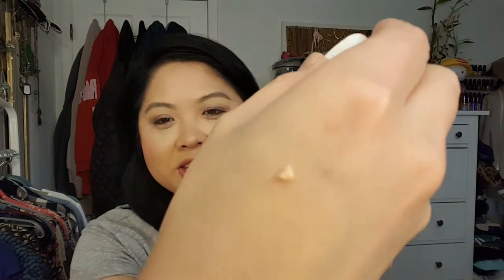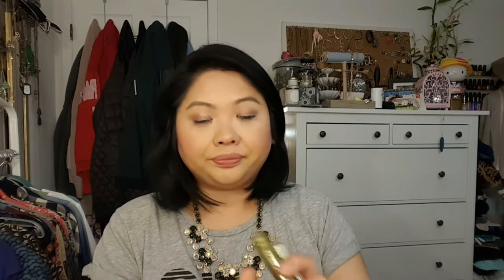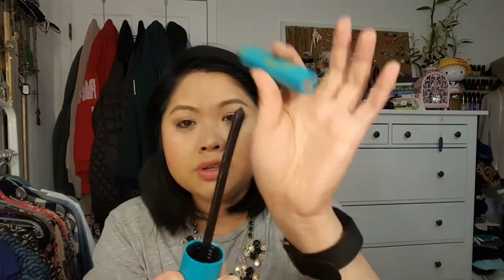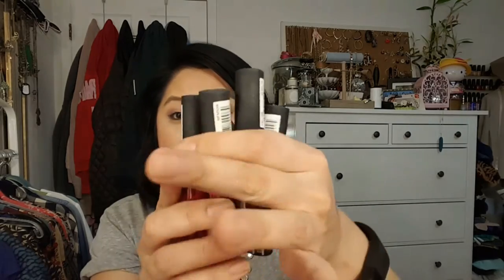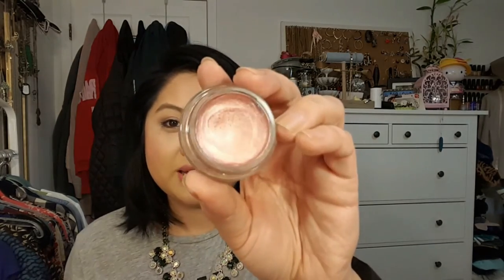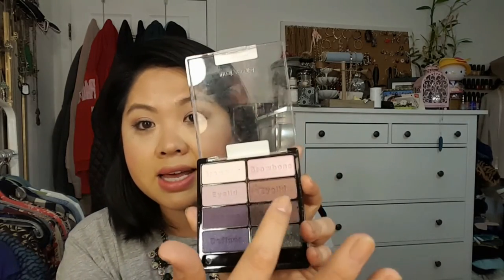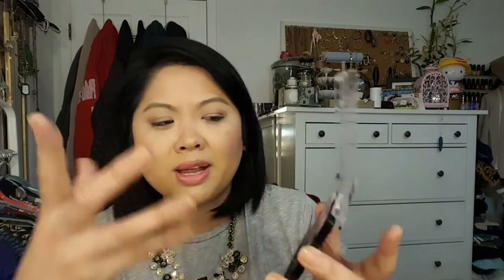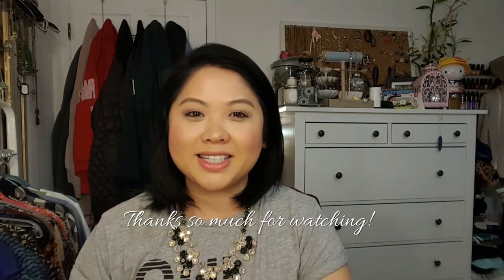Product Updates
xo
Sam